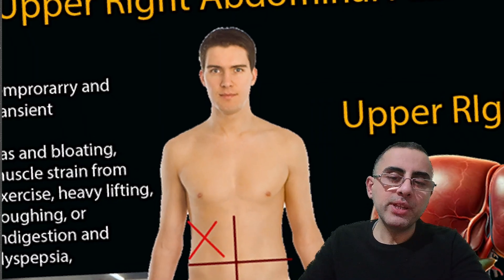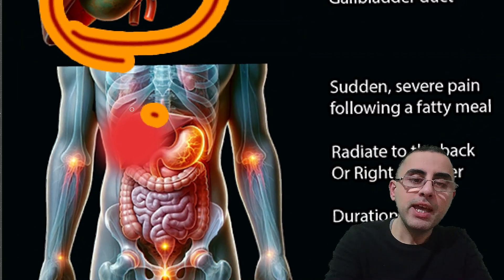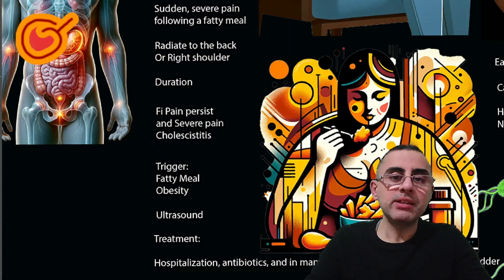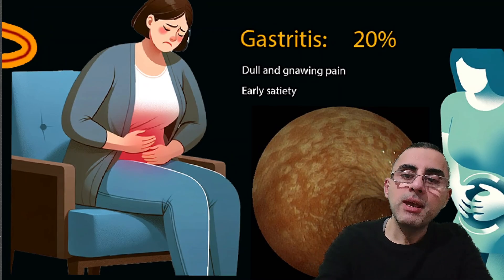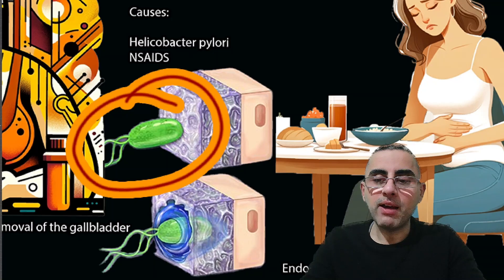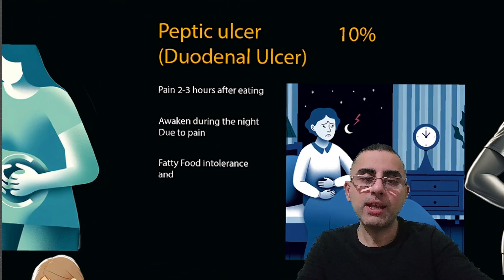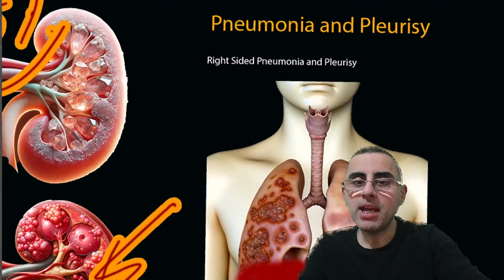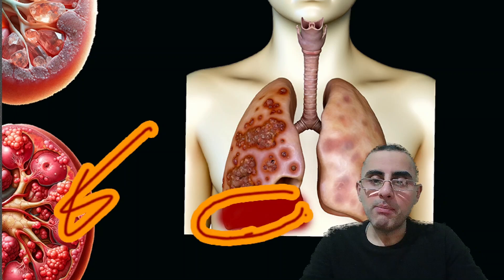Top 7 Causes of Upper Right Abdominal Pain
Upper Right Abdominal Pain Causes: We discussed various conditions that can cause upper right abdominal pain, including issues with the gallbladder, liver, stomach (gastritis), peptic ulcers, and kidney disease.

Gallbladder Problems: Identified as the most common cause of upper right abdominal pain, with gallstones temporarily blocking the gallbladder duct as a specific example.

Symptoms of Gallbladder Issues: These include sudden, severe pain after eating fatty meals, pain that lasts several minutes to hours, and pain that may radiate to the back or right shoulder.

Cholecystitis: We talked about cholecystitis, an inflammation of the gallbladder, mentioning symptoms like fever, vomiting, and worsening general health.

Risk Factors for Gallstones: Obesity and a high-fat diet were highlighted as primary risk factors for gallstone formation.

Gastritis as a Cause: Gastritis, an inflammation of the stomach lining, was identified as the second most common cause of upper right abdominal pain.

Symptoms of Gastritis: Dull, gnawing pain, feeling full quickly (early satiety), and symptoms like belching and bloating.

Treatment for Gastritis and Peptic Ulcers: We covered the treatment approaches, including medications that reduce acid production and antibiotics for Helicobacter pylori.

Peptic Ulcers: Recognized as the third most common cause of right abdominal pain, especially duodenal ulcers, with symptoms occurring 2-3 hours after eating and sometimes during the night.

Liver Disease: Discussed as a cause of upper right abdominal pain, especially during acute hepatitis, with a focus on its dull pain due to liver capsule stretching.

Symptoms of Liver Disease: Mentioned fever and jaundice as symptoms associated with liver inflammation.

Kidney Disease and Stones: Identified as less common causes of upper right abdominal pain, with kidney stone pain described as one of the most severe types of pain.

Flank Pain: Classic kidney pain, known as flank pain, was distinguished from upper right abdominal pain.

Pneumonia and Pleura Involvement: Discussed how pneumonia affecting the right lung and pleura can cause right upper abdominal pain, characterized by sharp, stabbing pain that worsens with breathing.

Comprehensive Approach to Abdominal Pain: Our conversation provided a detailed look at the causes, symptoms, and treatments for various conditions leading to upper right abdominal pain, emphasizing the importance of accurate diagnosis and appropriate treatment.